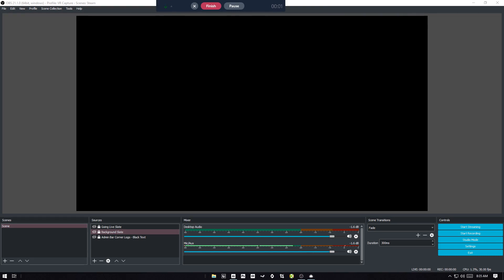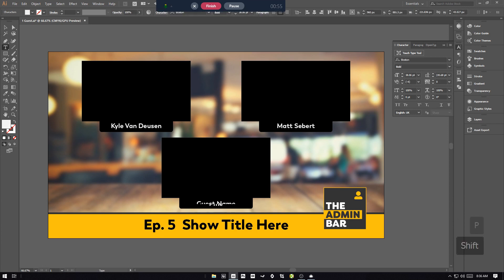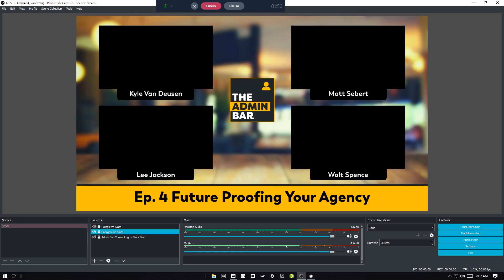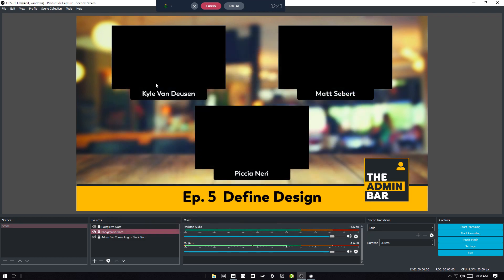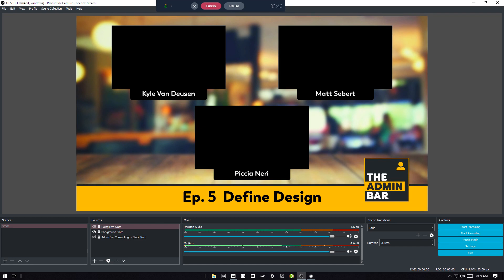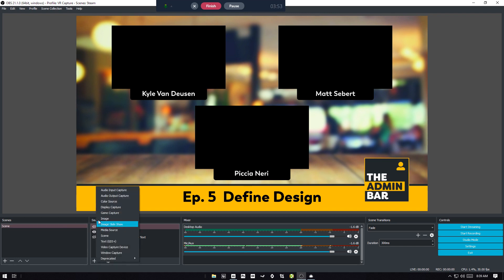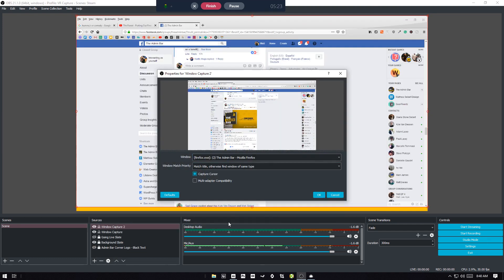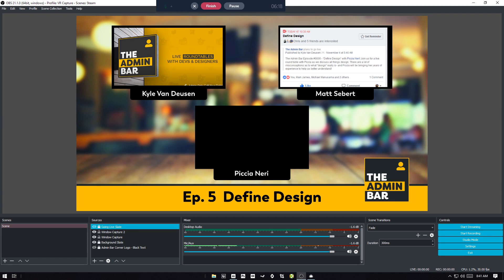The Admin Bar | Quickie - How We Set Up OBS for Facebook Live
In this TAB Quickie, I'm going over our process to set up OBS and stream live to Facebook. From positioning the background and adding multiple video streams to recording and streaming to Facebook.

Apologies for the audio - the recording software (not OBS, something else) made it sound a bit tinny.

Join
Have an idea for a topic or would like to be a guest?